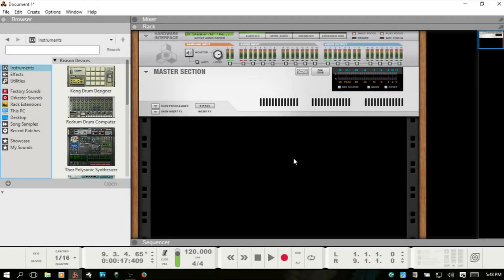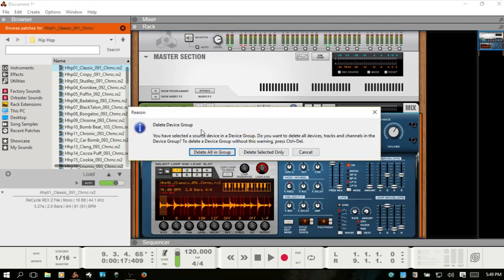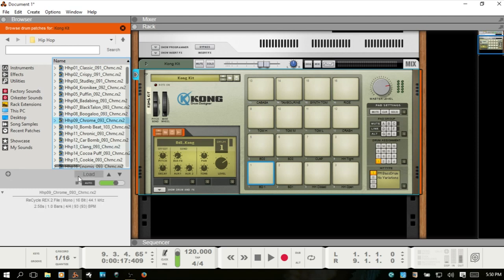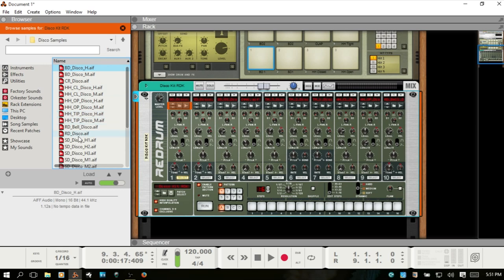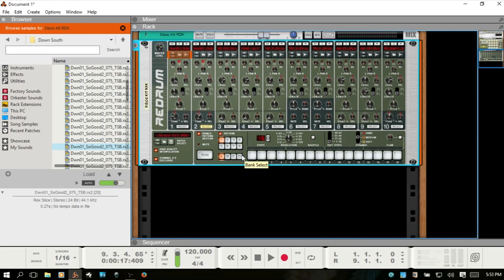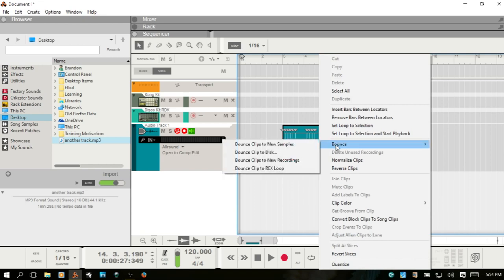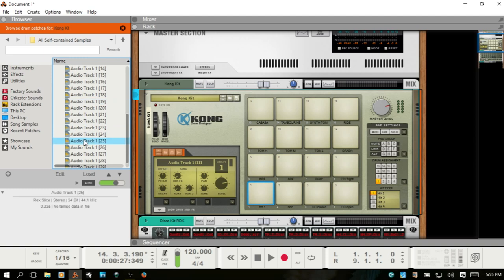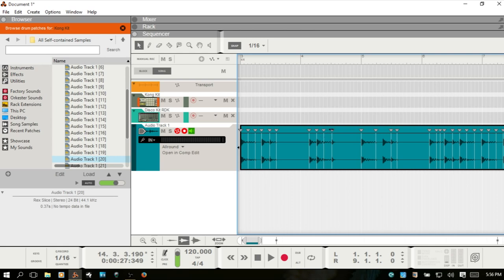Learn Reason 8.3 | Using REX Slices in Kong and Redrum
In this tutorial we cover using REX slices in Kong and Redrum for those of you who prefer working with these devices to create your drum tracks.  Also covered is bringing in your own audio files and rendering to REX files to use in Kong & Redrum.